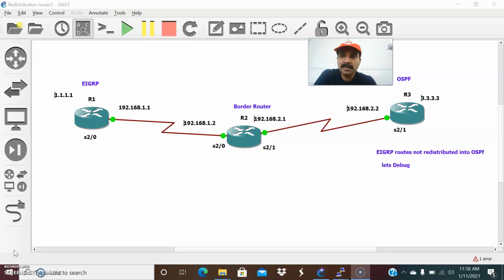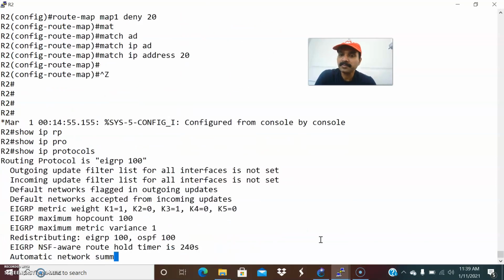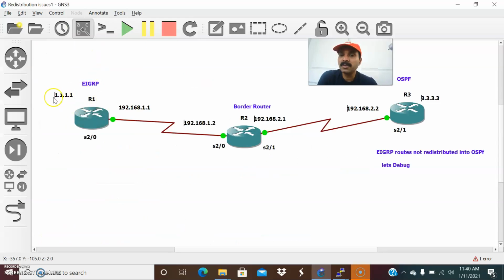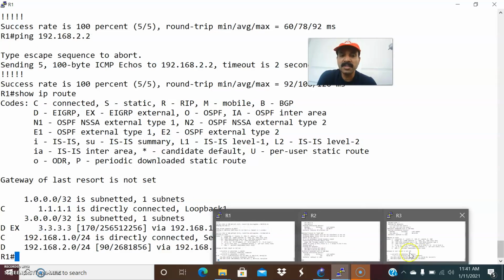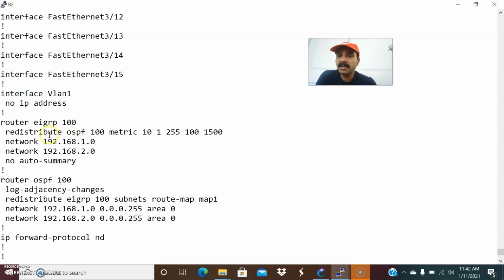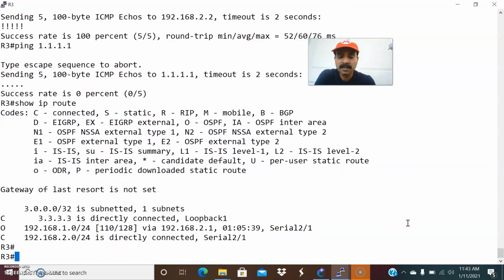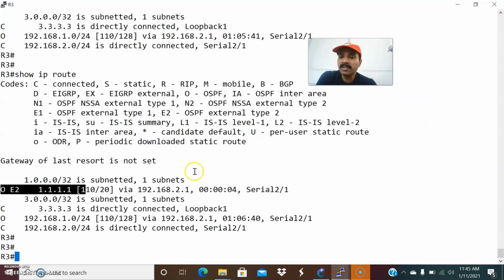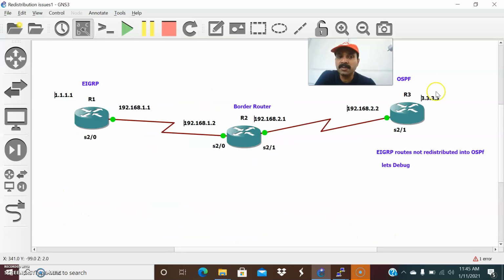Redistribution Issues2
In this below architecture R1 configured EIGRP as a Routing Protocol
R3 configured OSPF as a Routing Protocol.
R2 Capable of redistributing EIGRP and OSPF
Let's Debug Route Redistribution Issues